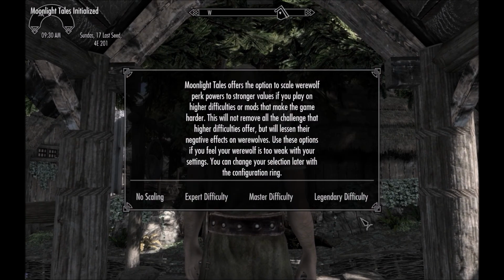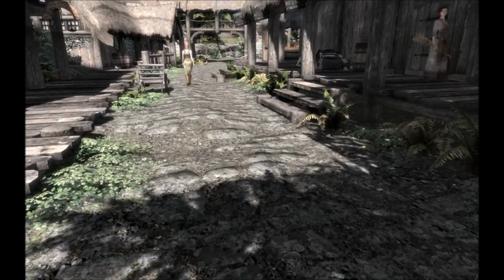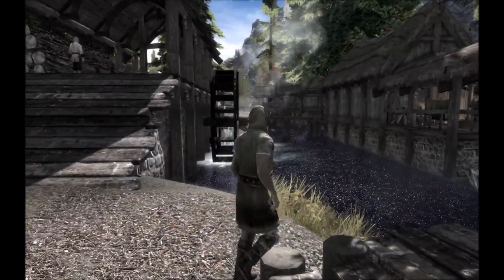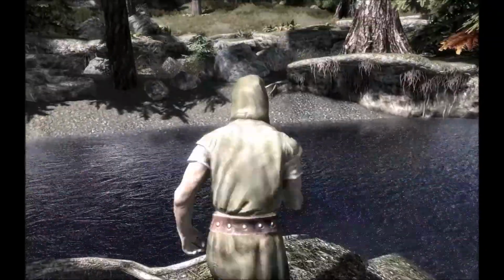SKSE64 Alpha Full Mod list Test With Some Pretty Mods too! Skyrim SE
Hey everyone. I just wanted to test out SKSE64 with you. I figured I'd share this little mod demo with you too. Give you an idea of some of the mods I've got installed. Here is how stable the game is with 169 mods installed and what SKSE64 looks like.

Dolomite Weathers - Natural Lighting Vivid Atmospherics II by Dr Mega and Kojak

Thank you for the QliQ. If you like my videos please